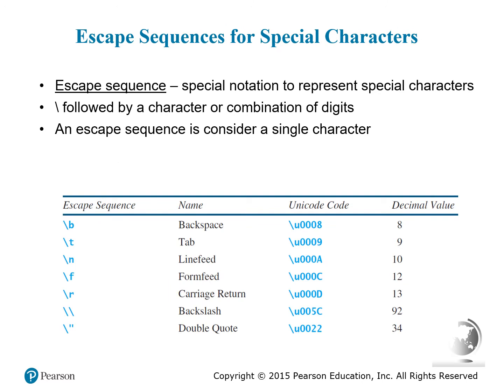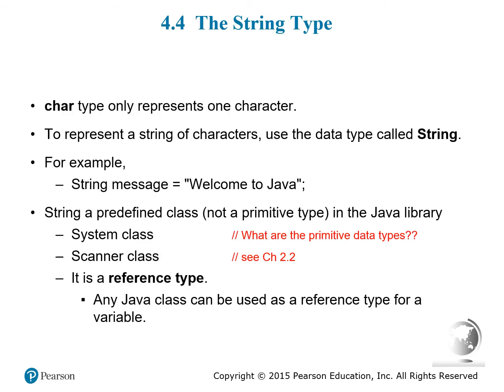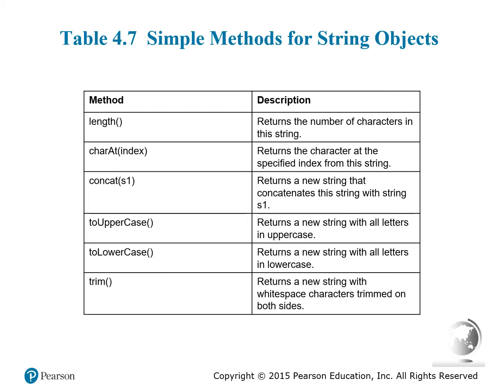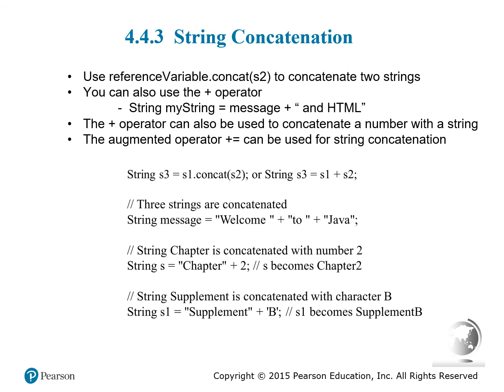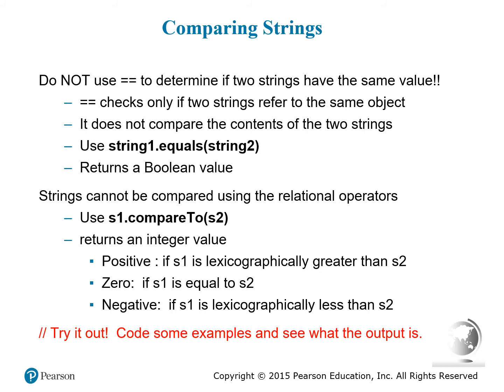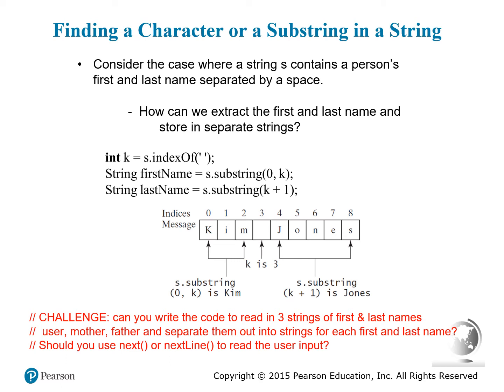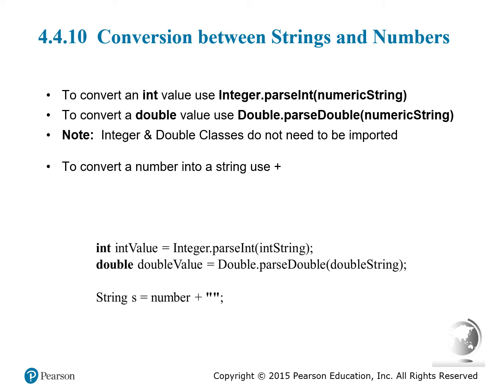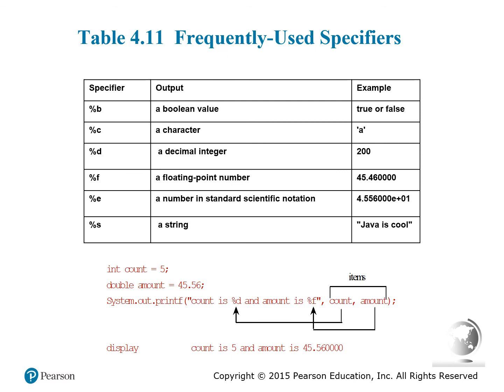Chapter 4 PPT lecture with voiceover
PowerPoint slides for Chapter 4